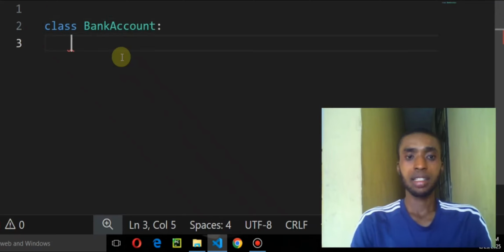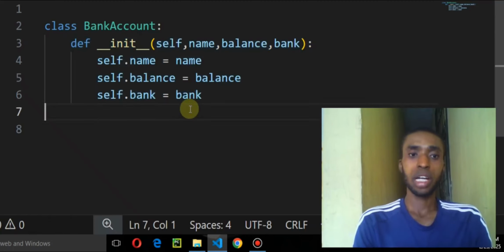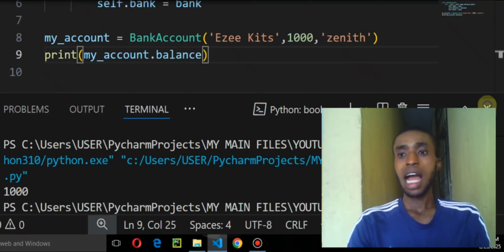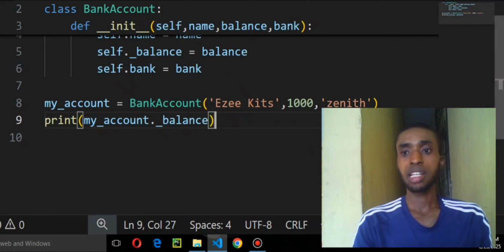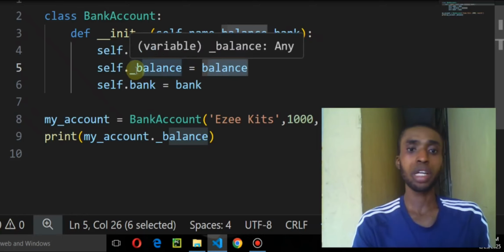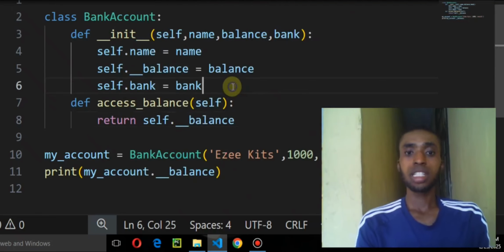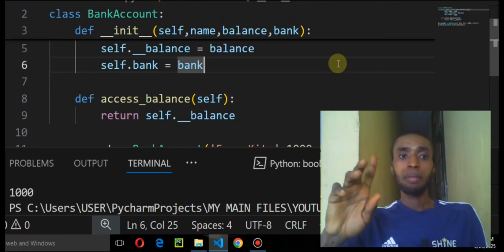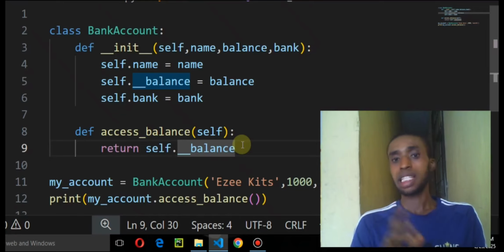Encapsulation in OOP Explained | Python Tutorial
In this tutorial, we break down Encapsulation, one of the core principles of Object-Oriented Programming (OOP) in Python. Encapsulation helps in structuring code by restricting direct access to data and protecting object integrity.

What You’ll Learn:
What is Encapsulation? – Understanding how encapsulation helps in data protection.
Public, Protected, and Private Attributes – Learn how _protected and __private variables work.
Using Getters and Setters – Implement methods to safely access and modify private attributes.
Encapsulation in Real-World Applications – Explore how encapsulation is used in software development.
By the end of this video, you’ll have a solid understanding of Encapsulation in Python and how to implement it effectively in your OOP projects.